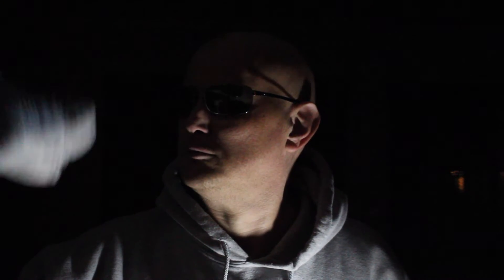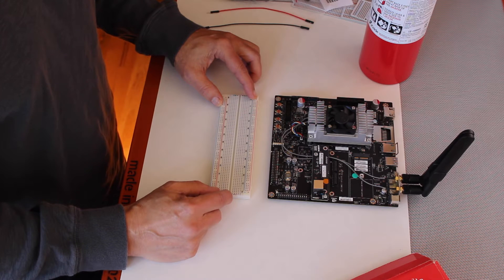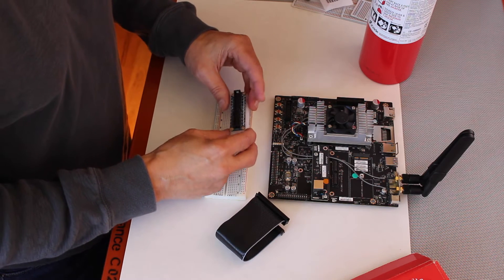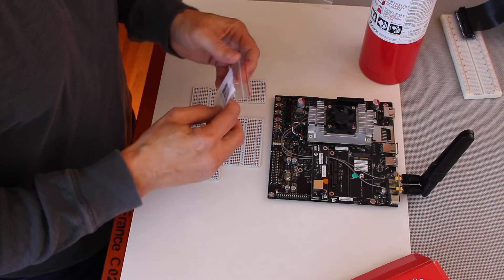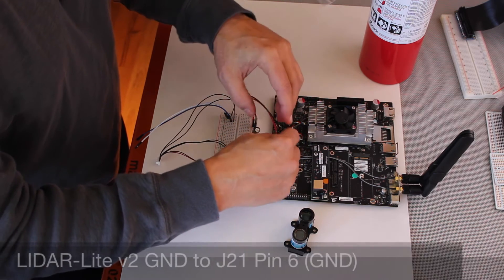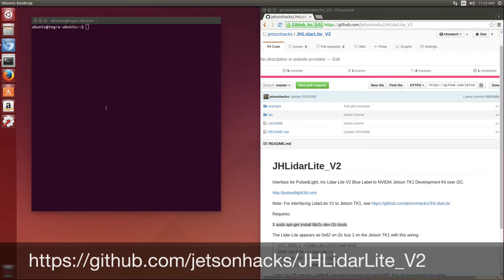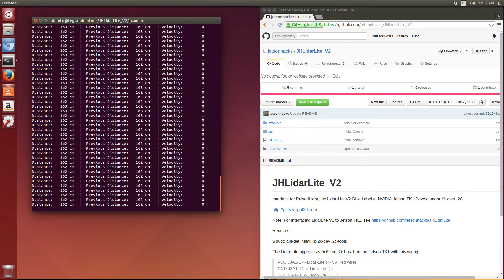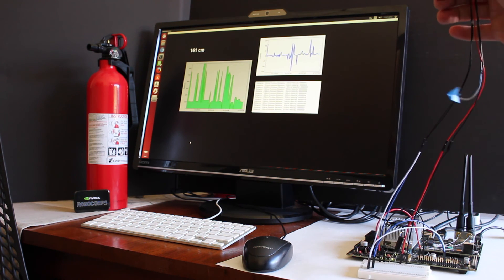GPIO/I2C - LIDAR-Lite v2 - NVIDIA Jetson TX1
Installation of a LIDAR-Lite v2 on a NVIDIA Jetson TX1 Development Kit, with a short discussion about interfacing with the GPIO header. Looky here for the article